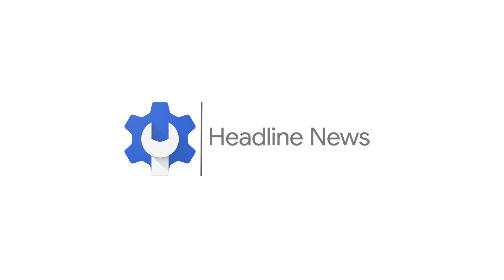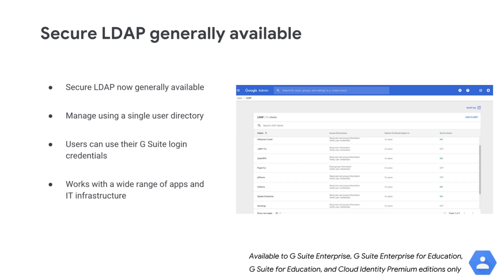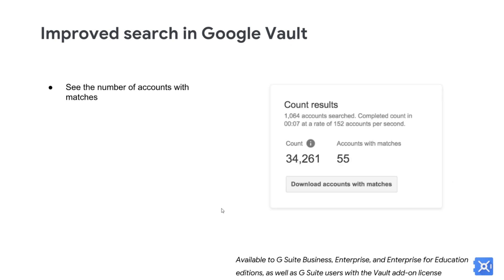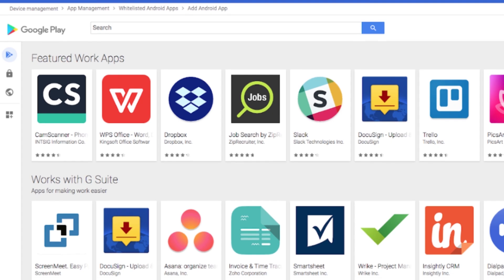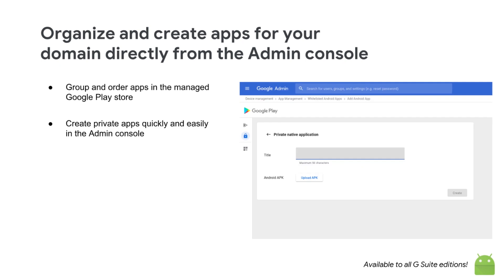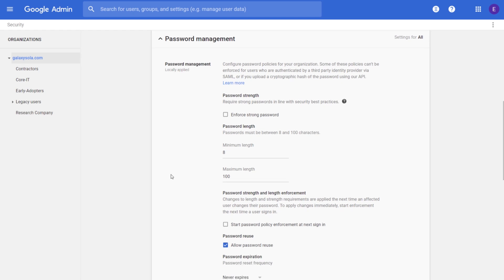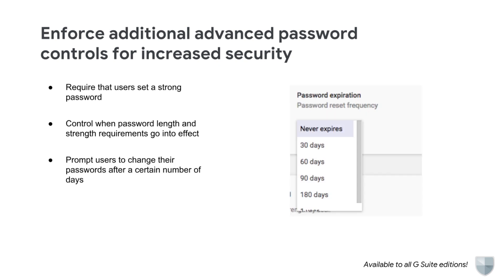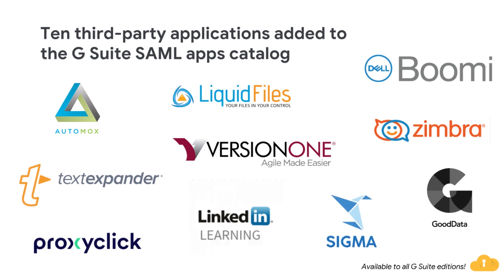What's New for G Suite Admins? - November 2018 Edition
Get a recap of all the G Suite features relevant to Admins released in November 2018.

Agenda:
- Headline News - Secure LDAP generally available 0:18
- Admin Updates - Improved search in Google Vault 1:12
- Admin Updates - Organize and create apps for your domain directly from the Admin console 2:02
- Admin Updates - Enforce additional advanced password controls for increased security 2:54
- Admin Updates - Ten third-party applications added to the G Suite SAML apps catalog 4:02